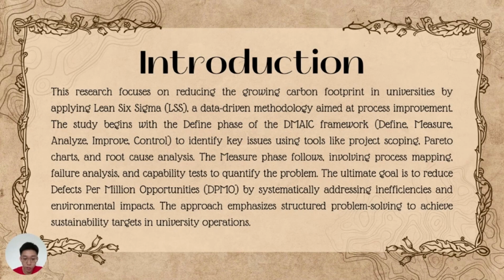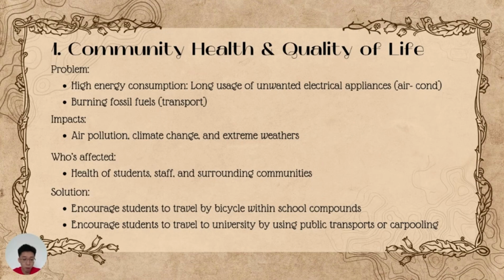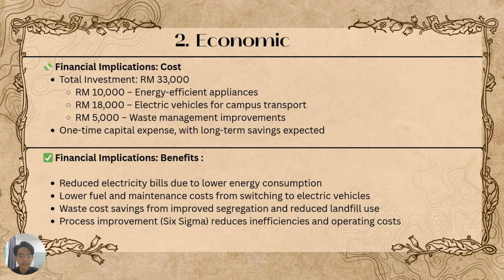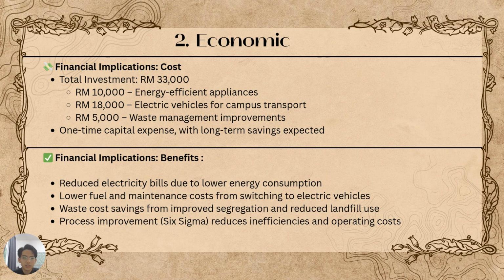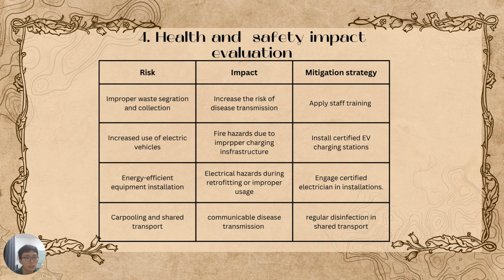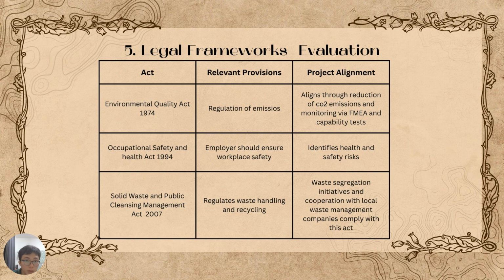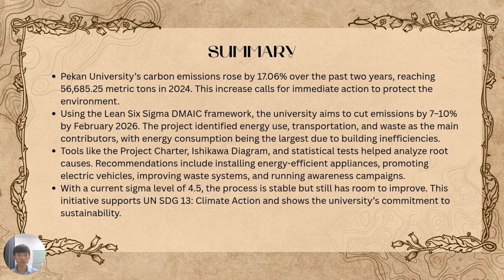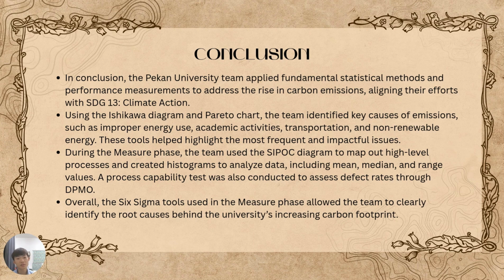BMM3731 Group 2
BMM3731 Introductory Six Sigma
Group Project